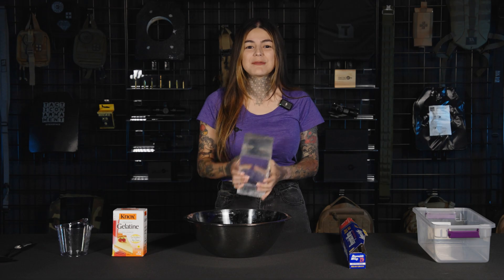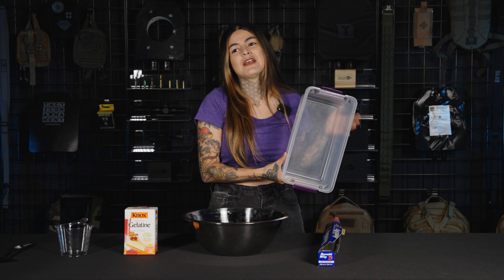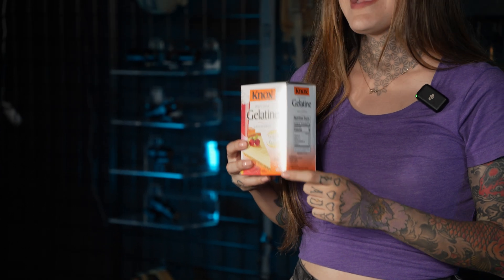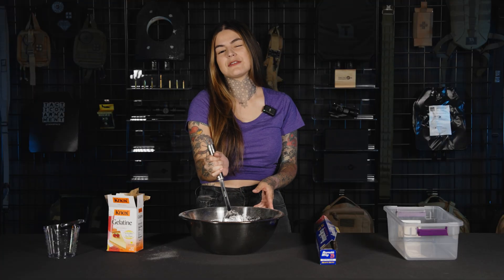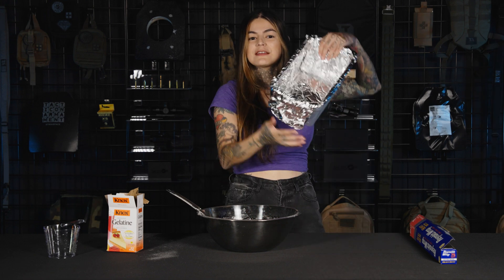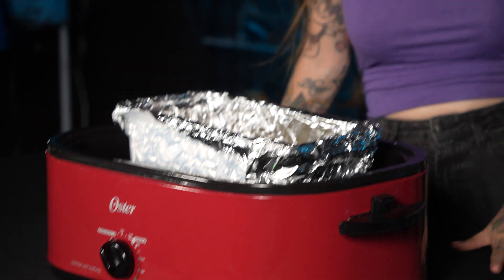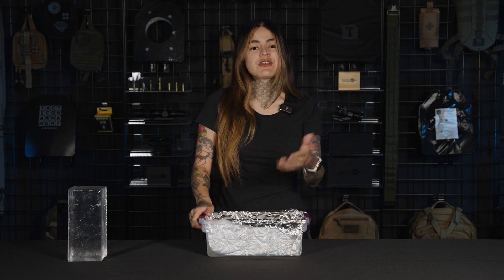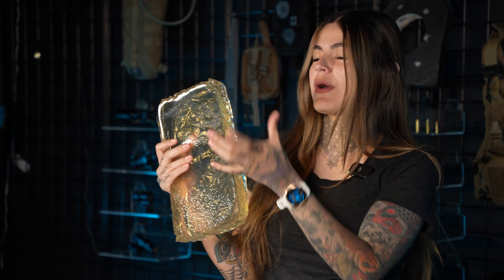Make Ballistic Gel at Home - DIY Tutorial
Want ballistic gel but can't afford those crazy prices? Make your own ballistic gel at home with this easy DIY tutorial. With two simple ingredients and a low budget, you can make more gel for less money!

Gelatin Packets: